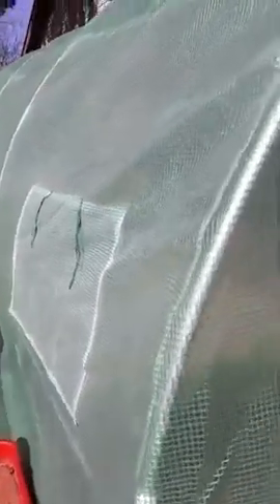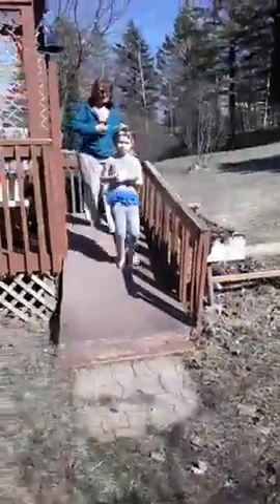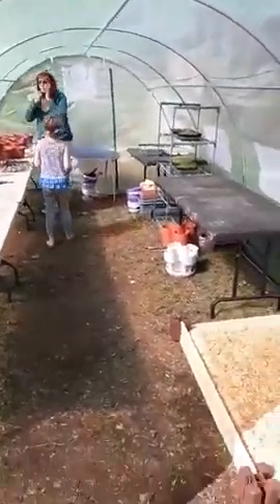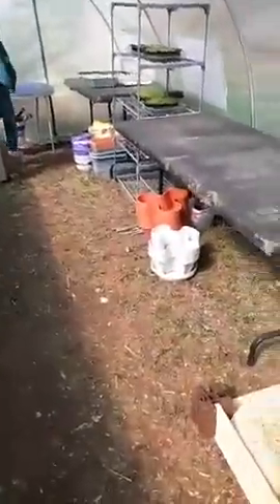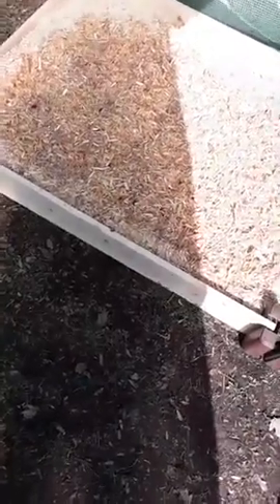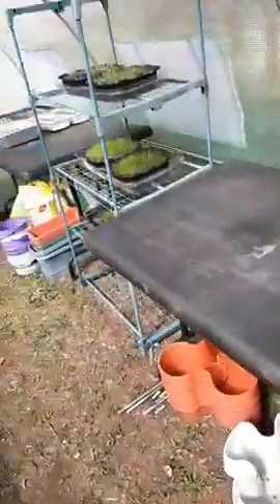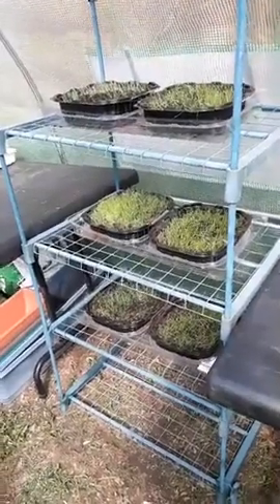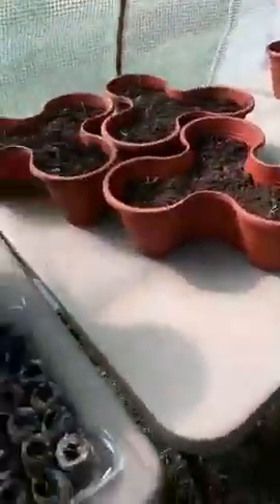04 04 2020 episode 02 making the self sufficient home pt 2